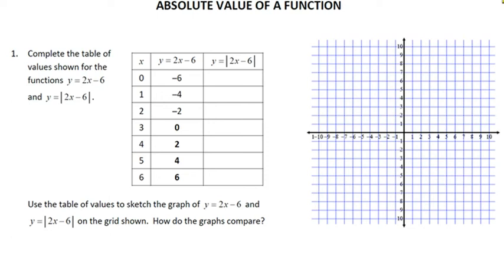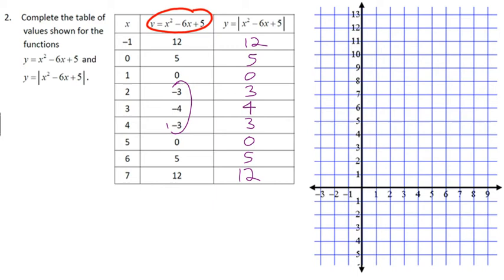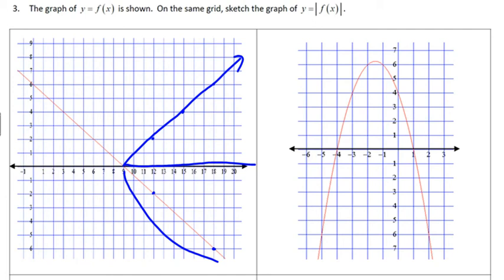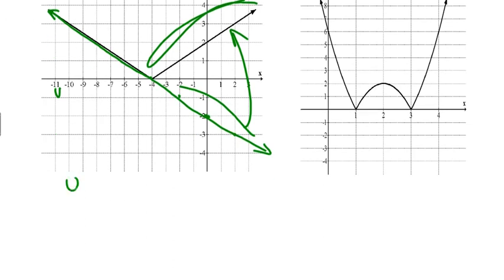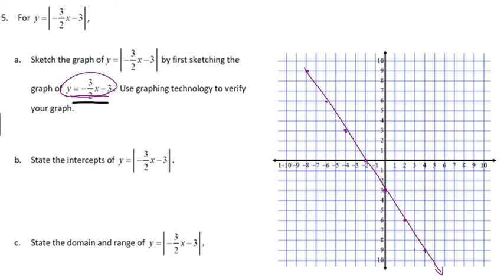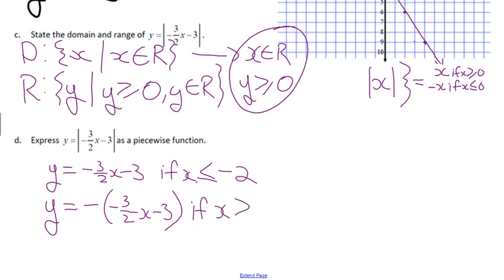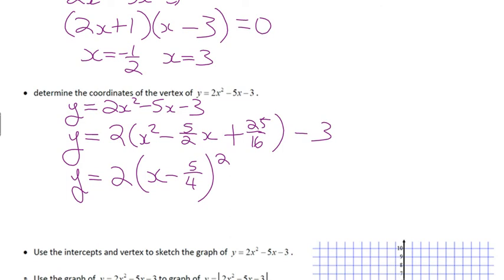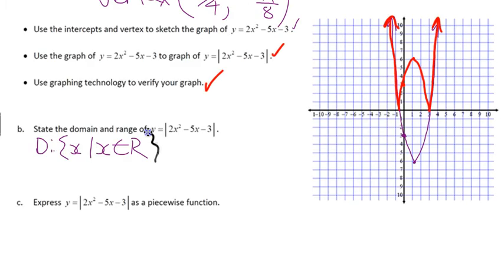Absolute Value Functions